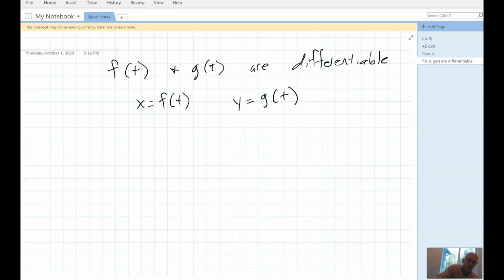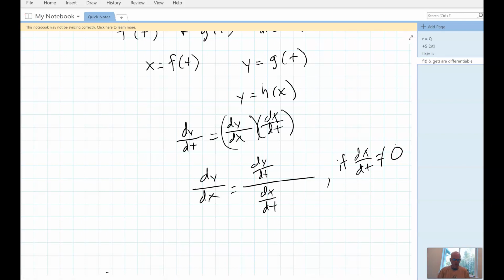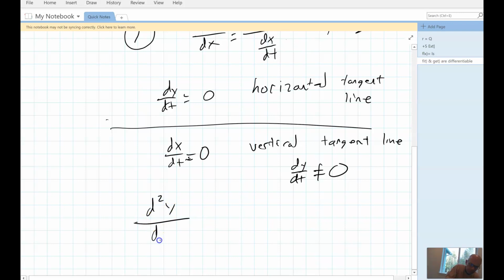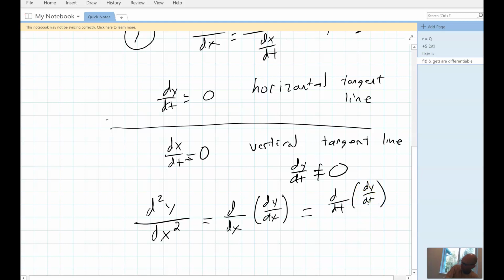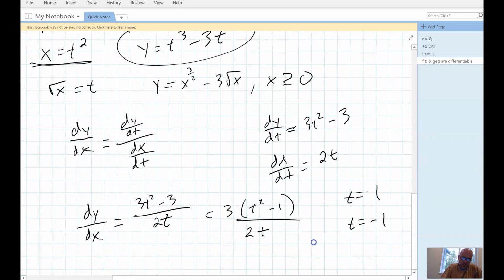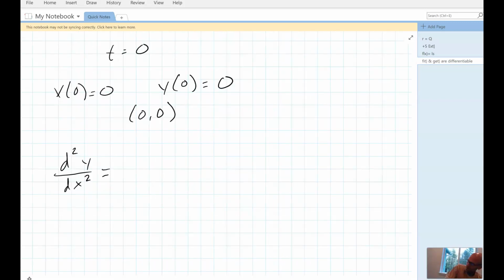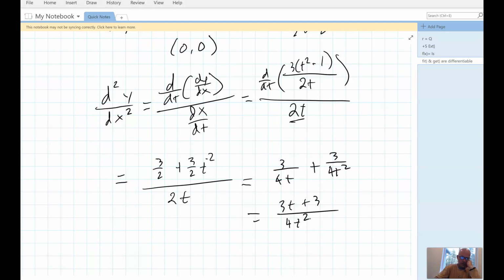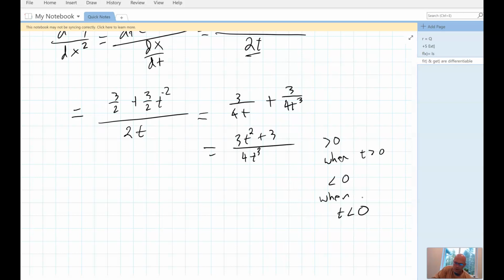Calculus of parametric equatons